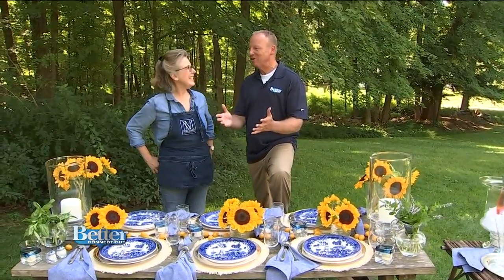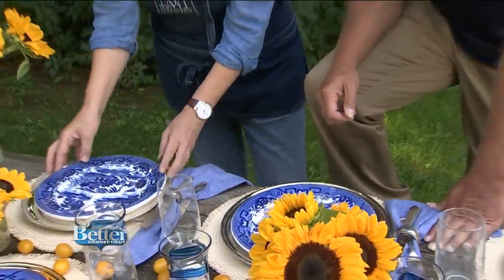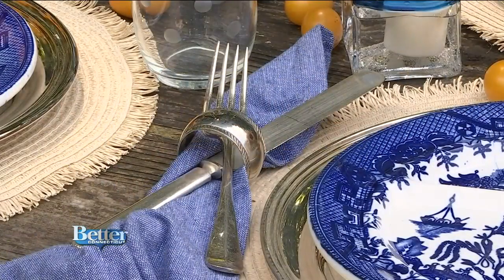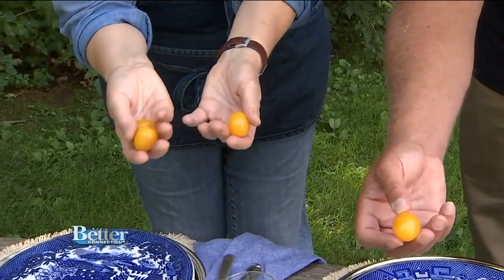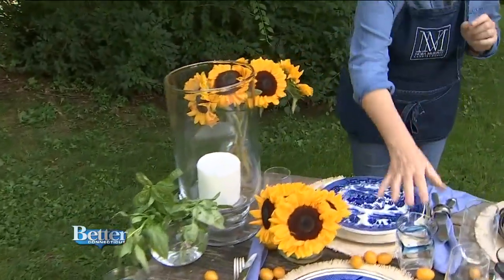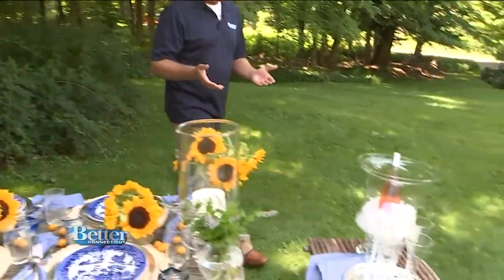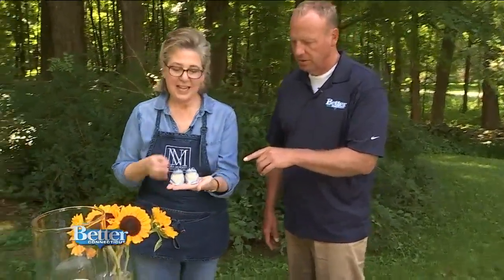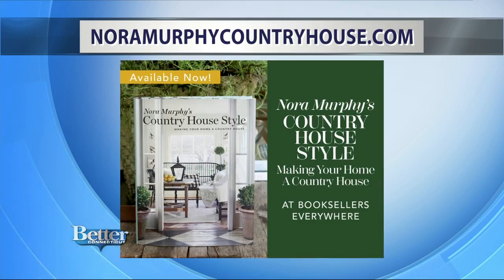End of Summer Dinner Party Ideas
Time to plan an end of the summer dinner party! Nora Murphy of Noramurphycountryhouse.com is showing us how to get ready to entertain. For more great ideas, you can check out Nora's book "Nora Murphy's Country House Style” or visit her website.